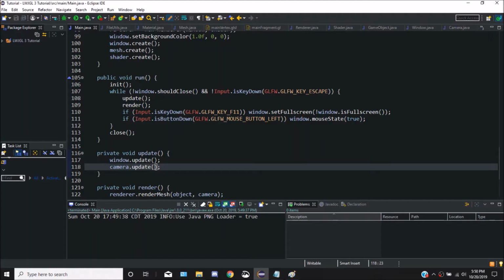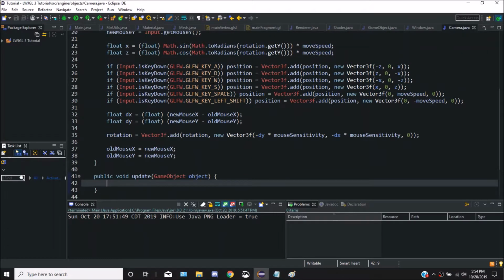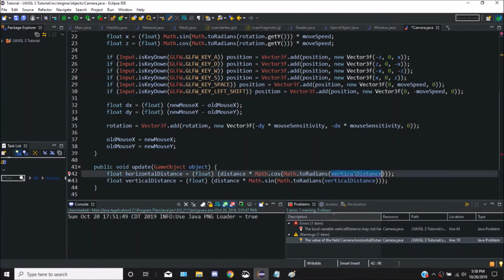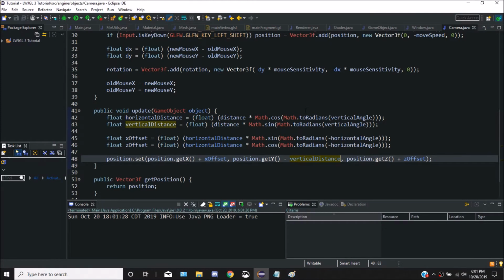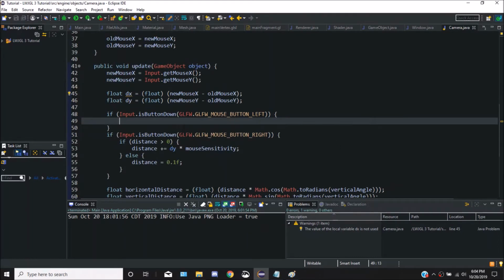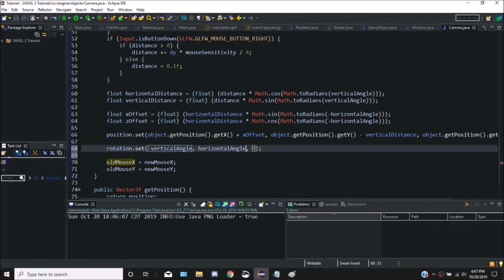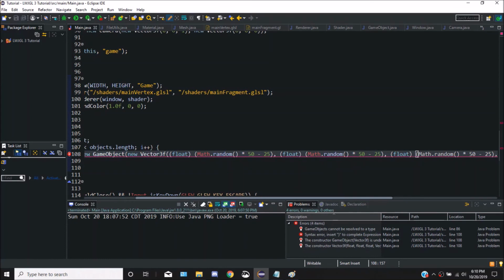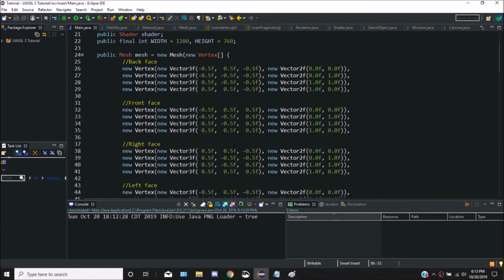New LWJGL 3 3D Game Tutorial - #14 Third Person Camera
Finally. after a short break, we make a third person camera